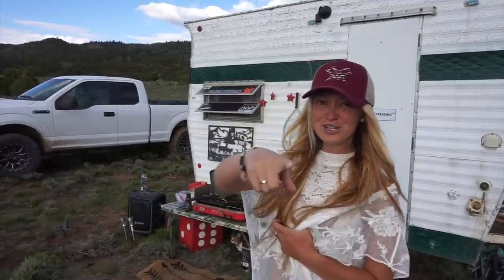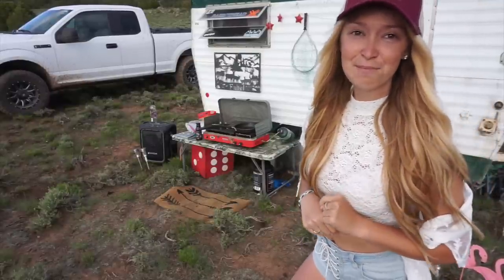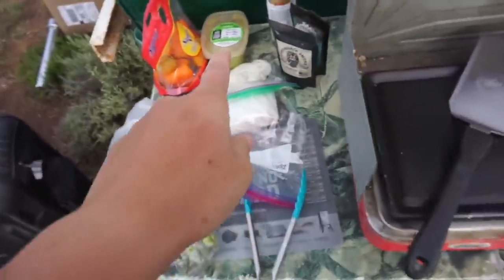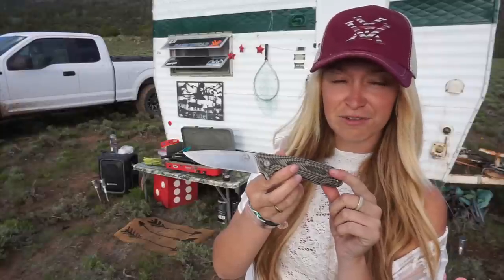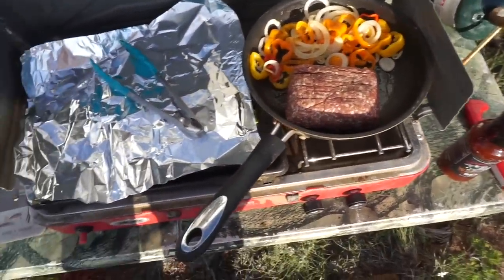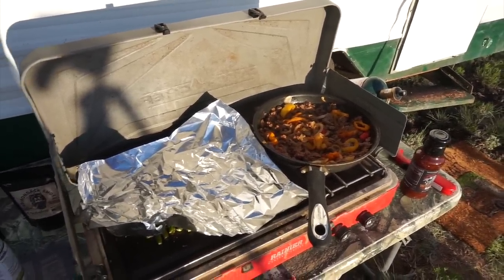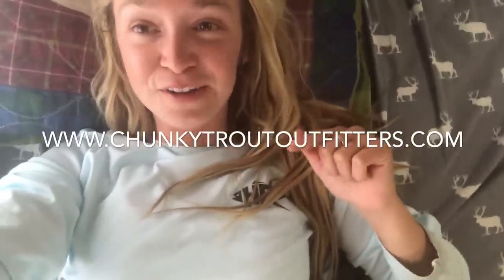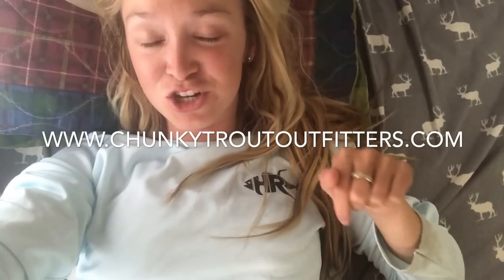Local Farm Raised Beef on the Camp Chef!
Tacticalories: American made, Patriot owned small batch seasoning company.

Tassie Tiger Knives: Australian knife company that I use for all things outdoors!

Special thanks to the following partners of mine:

Fabel Lifestyle: Owned and operated by ME, Bridget Fabel. I hand make bracelets out of RECYCLED fly fishing line, as well as sell custom hats and apparel.

Scout To Hunt: The greatest mapping service, use discount “BRIDGET10”

On Track Outdoors: American made No Mess Dress Kits and quality apparel.

Bowmar Nutrition: the BEST quality and tasting supplements, made in the USA: purchase
Use code “BRIDGET” so they know I sent ya!

Camp Chef: THE BEST Outdoor camping cookware.

Apparel by Home Run: the highest quality fishing wear, company owned by veterans!

SimpliFLY: the most convenient and affordable way to hold all your fly fishing gear in one place